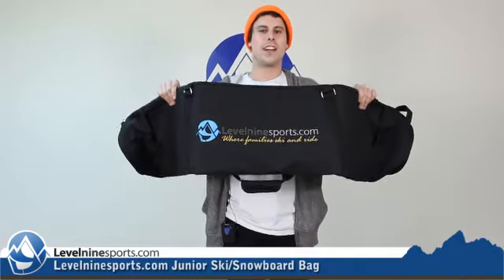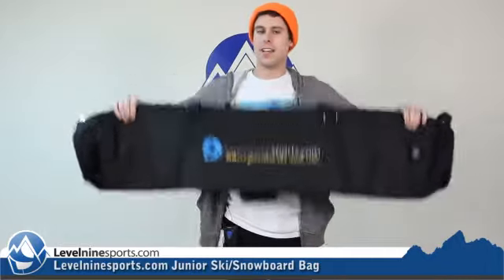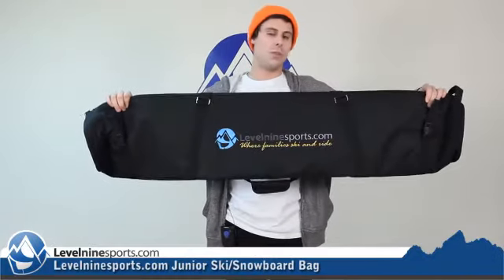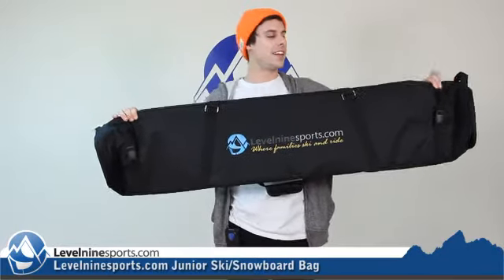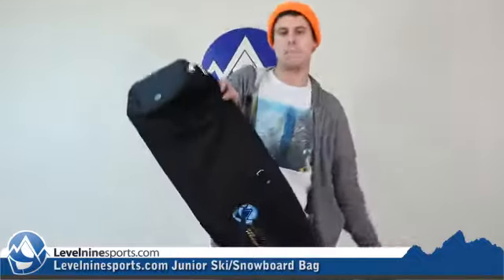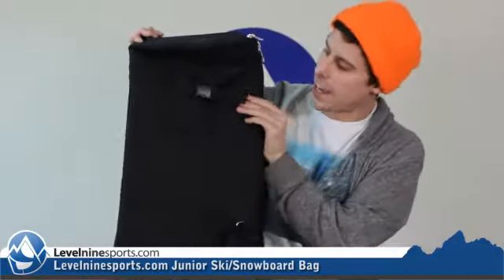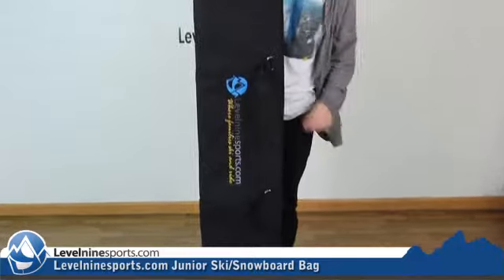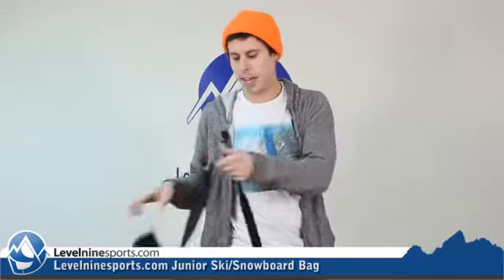Levelninesports.com Junior Ski/Snowboard Bag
Going on a family ski vacation? Need a bag for your kids skis or board? Look no further, Level Nine has got you covered. This bag can fit 2 pairs of junior skis up to 140cm or one snowboard with bindings up to 135cm. You can be confident that your kids gear is safe and sound while going through the airline baggage process. The Levelninesports.com logo will set your bag apart from the others in the oversize claim, and remind you and your friends where the best deals for ski gear are anywhere on the internet!